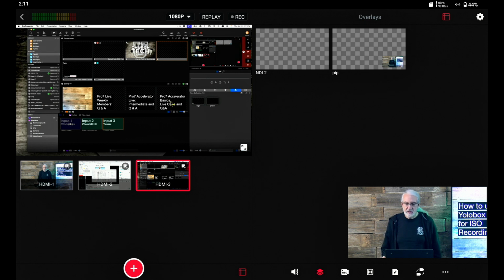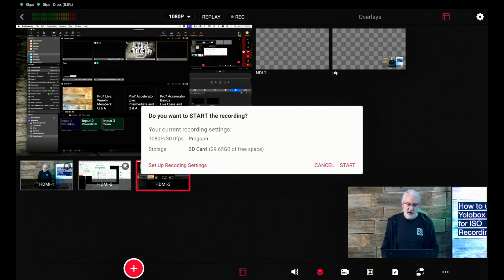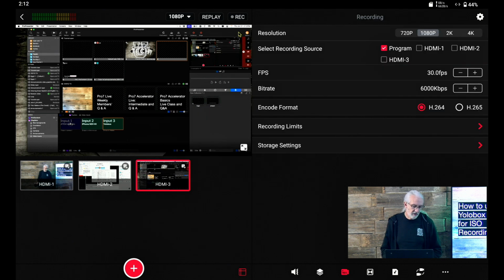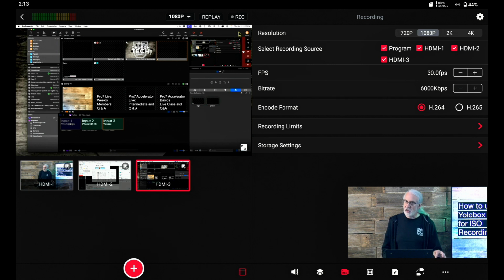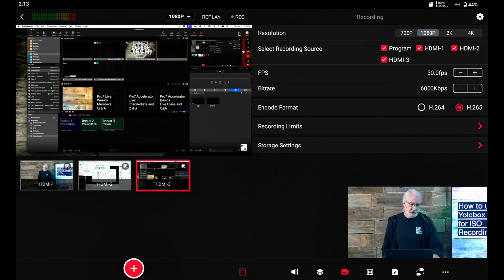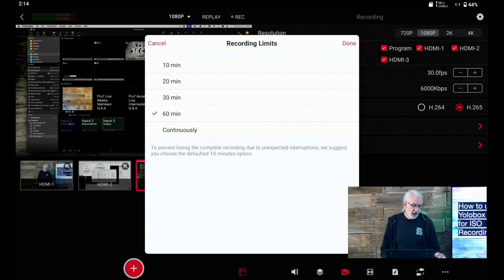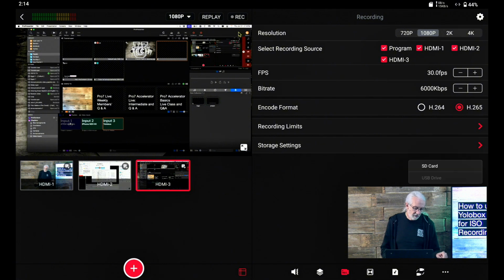How to use the Yolobox Extreme for ISO recording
Join my FREE ProPresenter quick start course (updated for recent versions).  Just go to TDM.fyi/ProQuick to signup and get your own login.  If you want something more advanced, get more training for your whole team at ChurchTechU.com.
What if you get done with your live-stream and find that there are a few things you'd like to fix?  If you only have the final live-stream recording, you might be out of luck.  What if you had isolated recordings of each camera, computer, etc, as well?  Would that make fixing mistakes easier?  Sure it would!  Today, let's talk about the Yolobox Extreme's ISO capability and why it would make it easier to fix problems you make live.